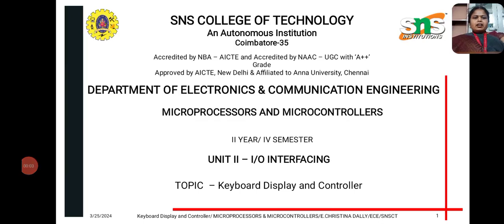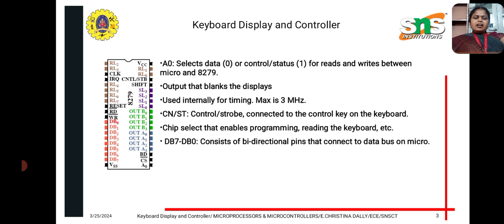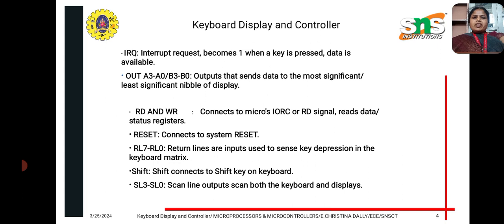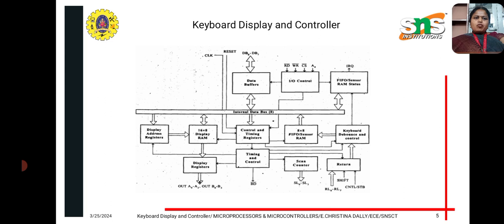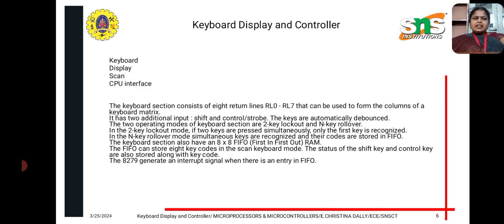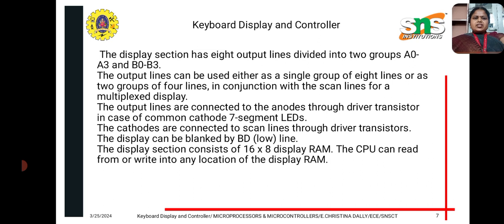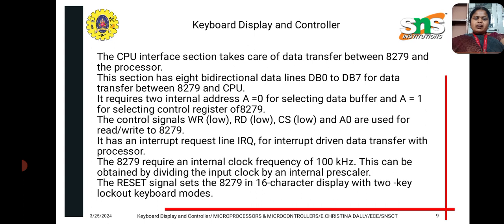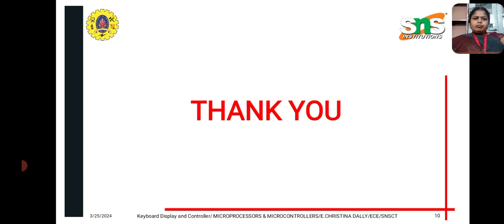Keyboard Display Controller | Microprocessor and Micro controller l Lecture series 12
8279 programmable keyboard/display controller is designed by Intel that interfaces a keyboard with the CPU. The keyboard first scans the keyboard and identifies if any key has been pressed. It then sends their relative response of the pressed key to the CPU and vice-a-versa.

The Keyboard can be interfaced either in the interrupt or the polled mode. In the Interrupt mode, the processor is requested service only if any key is pressed, otherwise the CPU will continue with its main task.